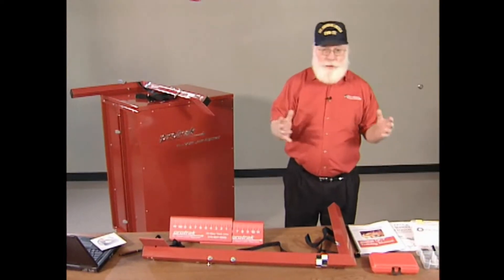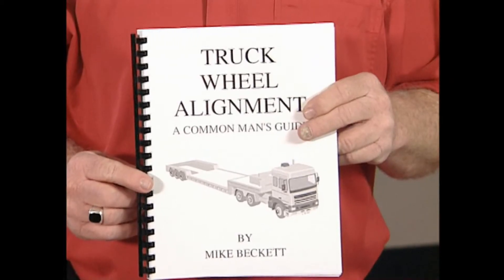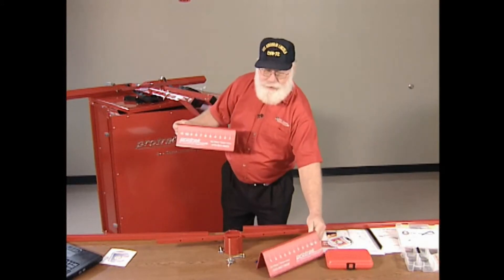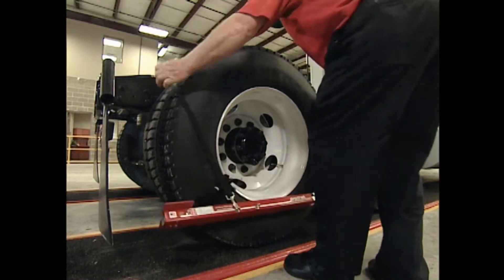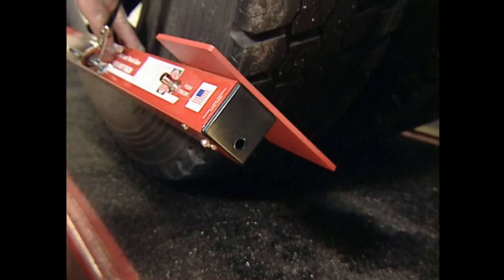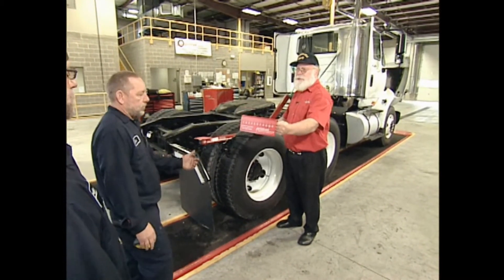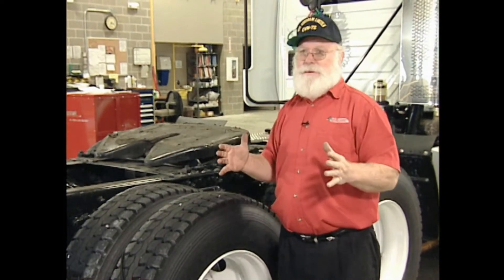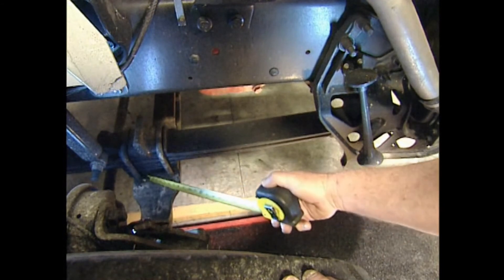QCT Demo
Updated demonstration of the QCT laser alignment system for heavy trucks